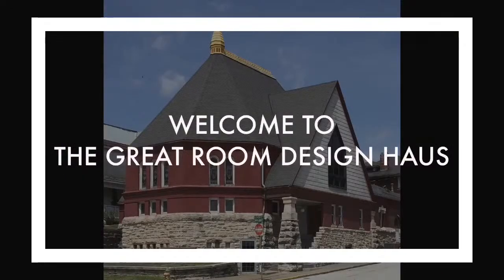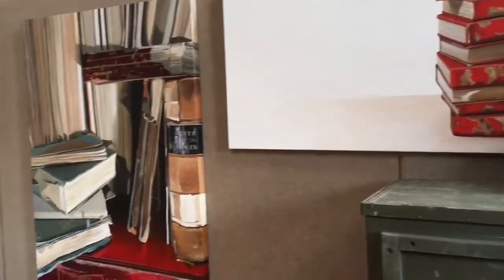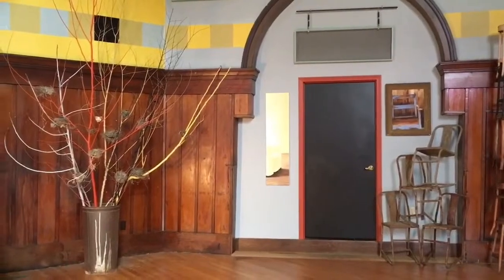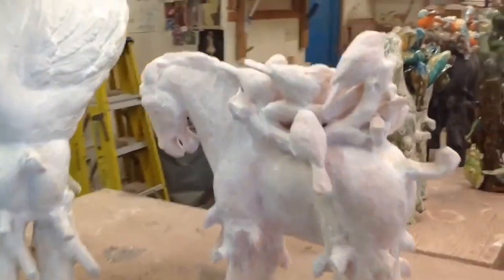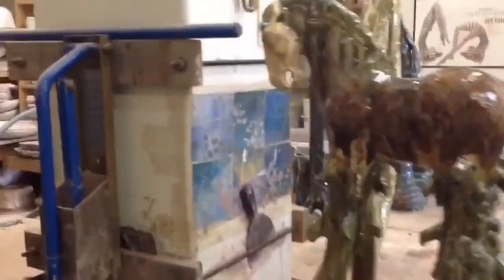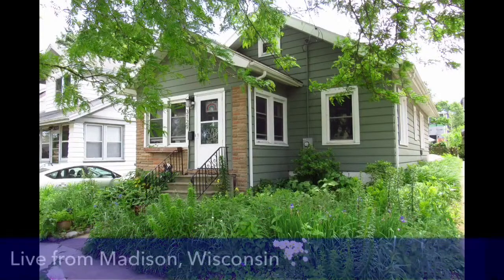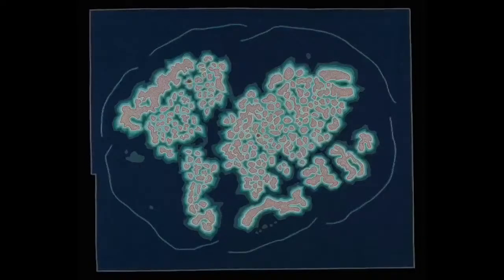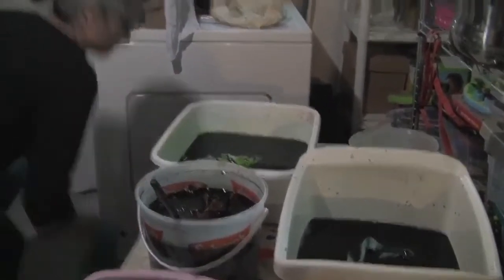Behind-the-Scenes Virtual Art Fair Saturday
You will meet an acrylic painter, ceramicist and  fiber artist.  Instead of embarking on our summer journeys to you, we invite you to join us in Missouri, New Mexico and Wisconsin.  We understand that art buyers have a curiosity about the work they purchase, and that patrons love to hear stories about the inspiration behind a piece and how it was made. We are all looking forward to “meeting you” and sharing a glimpse into our creative worlds.